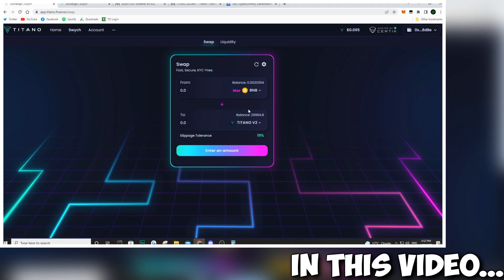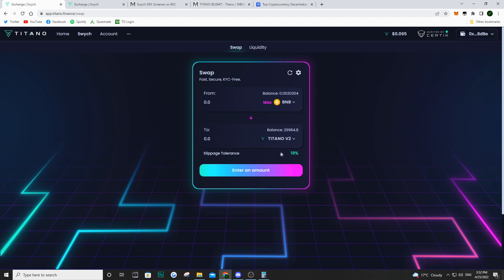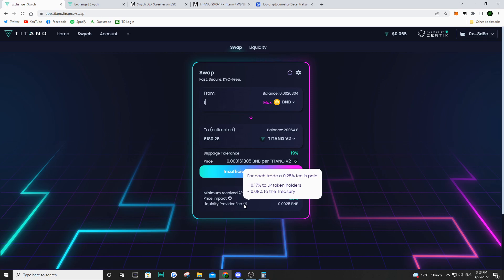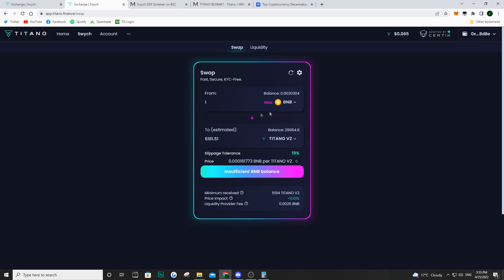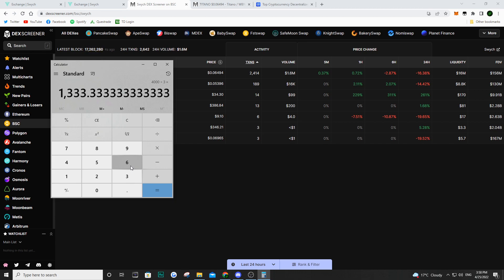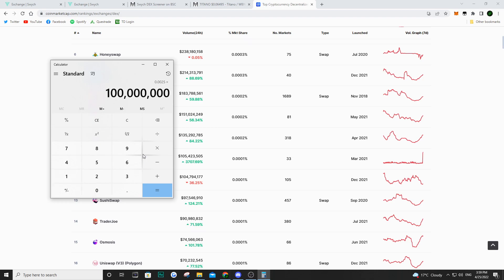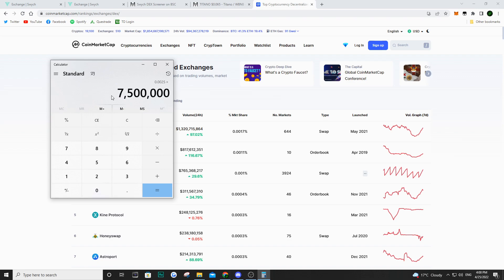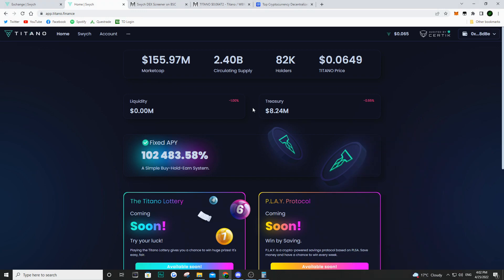Swych DEX will change TITANO! Here's WHY!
Hey Guys,

In this video we go over the DEX recently launched by Titano. We explain how this will generate revenue for the Titano ecosystem and help the growth of this token.